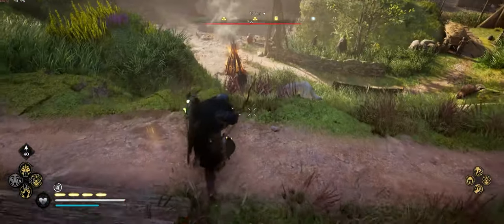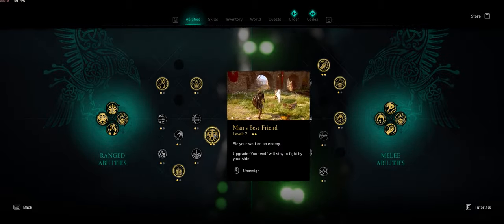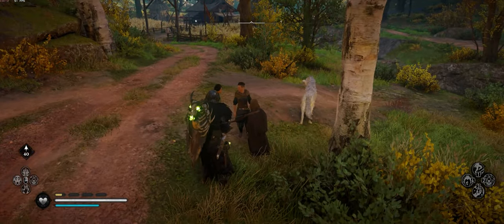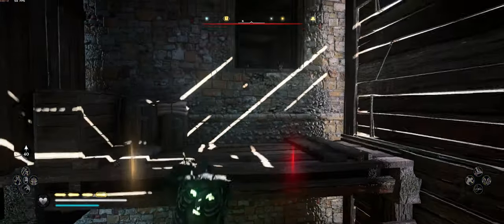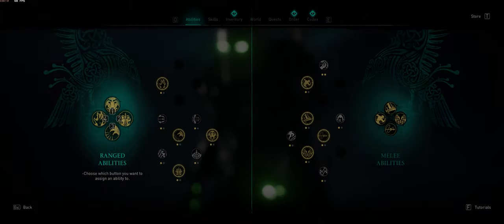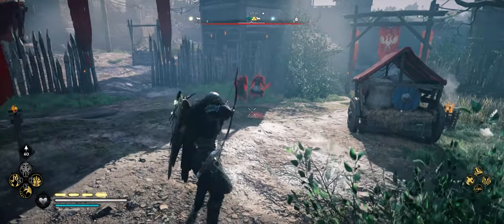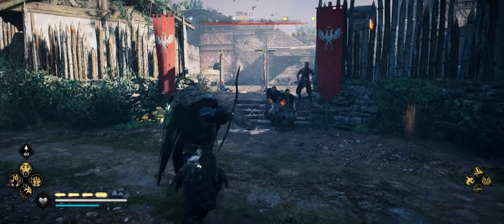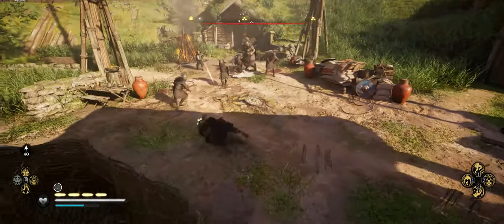AC Valhalla | How to Unlock the WOLF COMPANION ABILITY